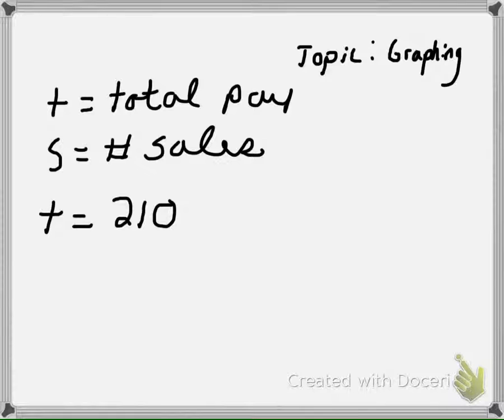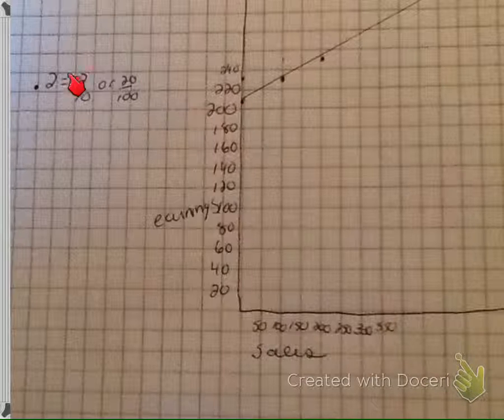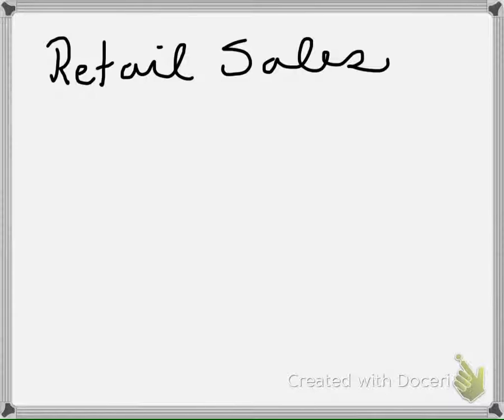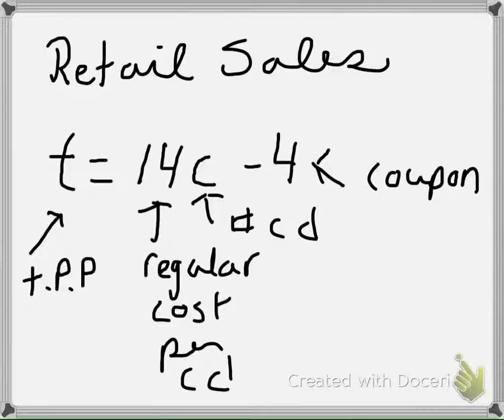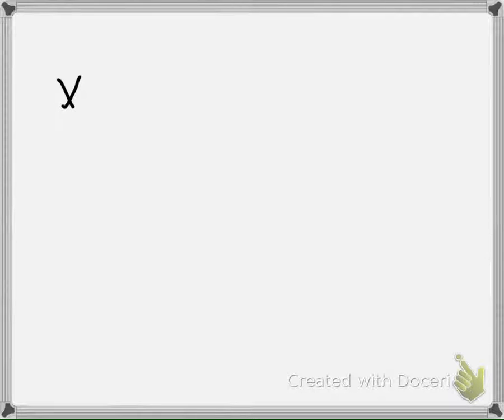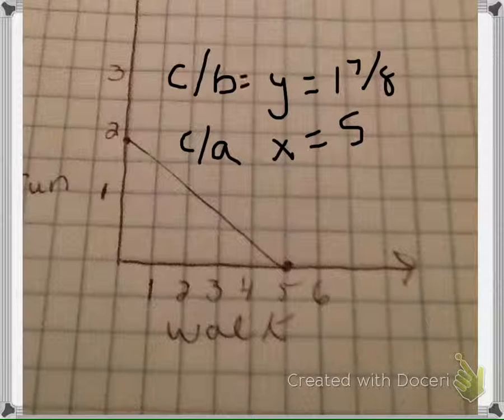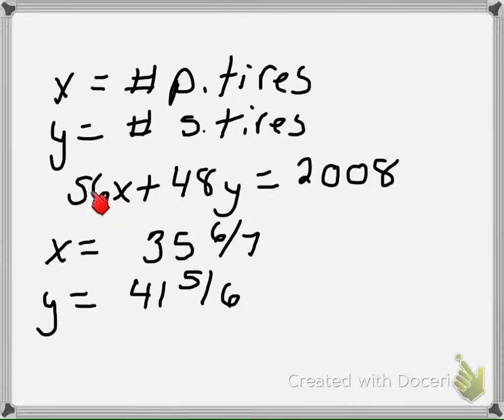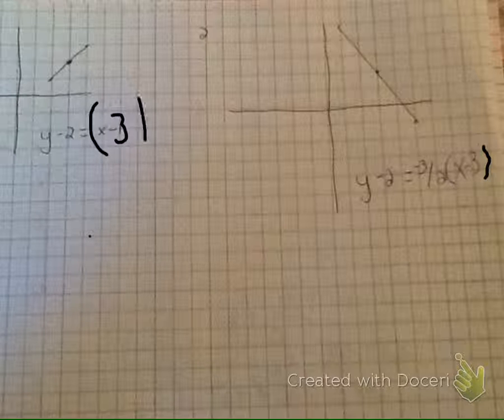Mary graphing 3 forms review